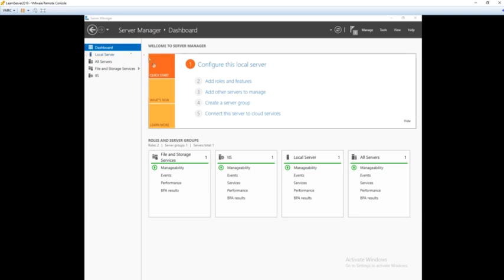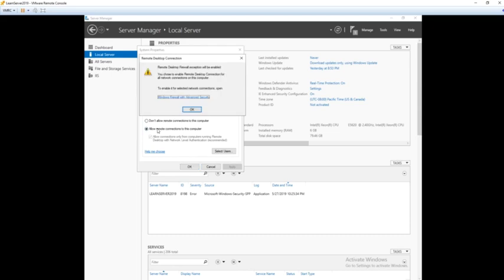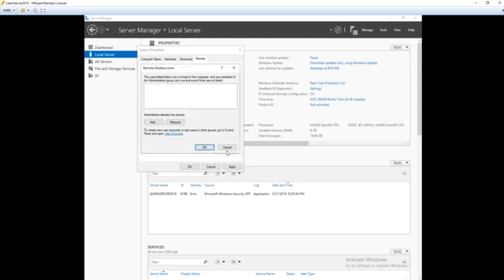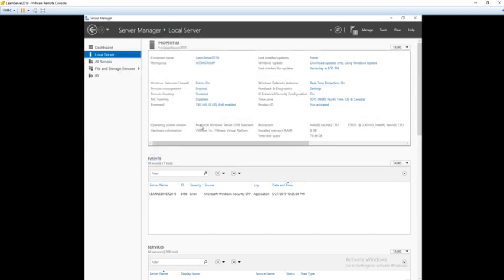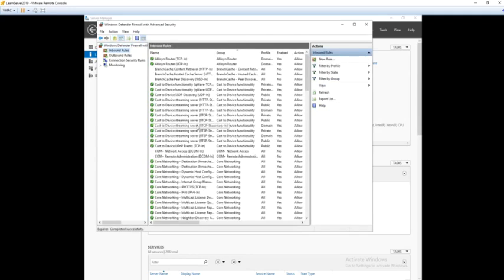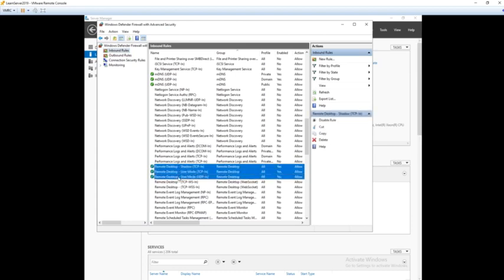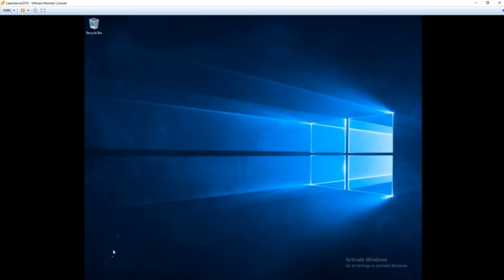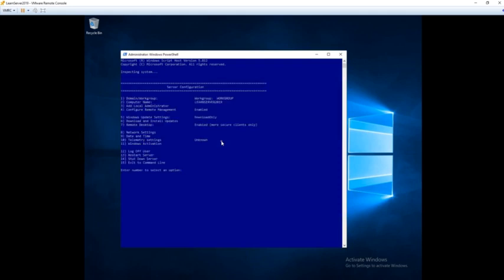Enabling Remote Desktop and using SConfig 04